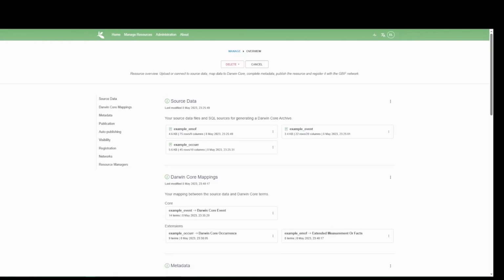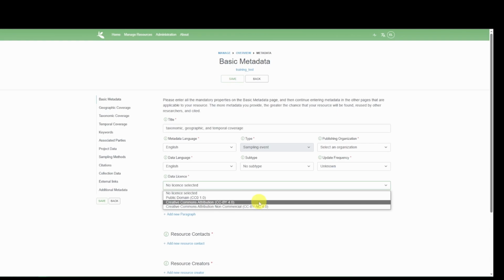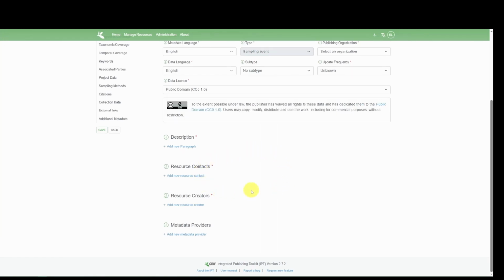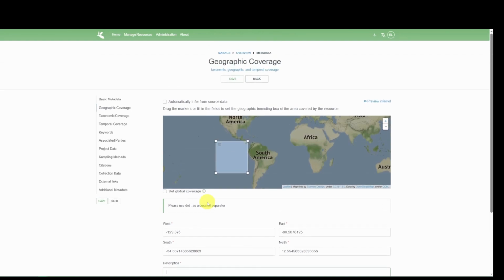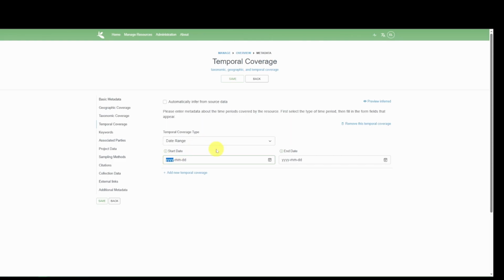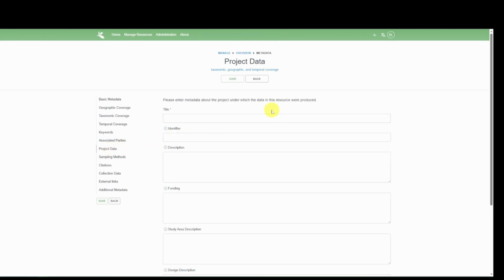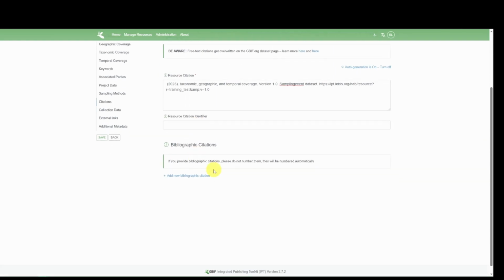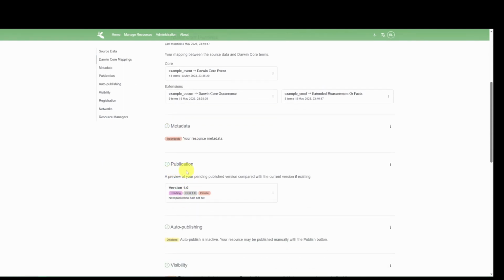09 Publish to OBIS part 2 - Adding metadata on an IPT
This is the second video for how to publish data to OBIS from an IPT. Here we will learn how to fill all metadata that will help describe our dataset for use by others.

00:00 - Start
00:43 - Basic Metadata
02:02 - Writing a dataset description
02:19 - Resource contacts
02:31 - Resource creator
02:44 - Metadata providers
03:20 - Geographic metadata
04:25 - Taxonomic metadata
05:15 - Temporal metadata
05:58 - Keywords
06:30 - Associated Parties
07:00 - Project metadata
07:21 - Sampling methods
07:50 - Citation metadata
08:15 - Adding DOI to your dataset
08:26 - Adding relevant bibliographic citations
08:41 - Collection metadata
08:59 - External links
09:16 - Additional metadata
9:48 - Closing remarks